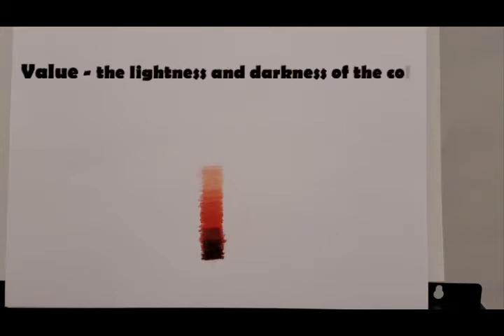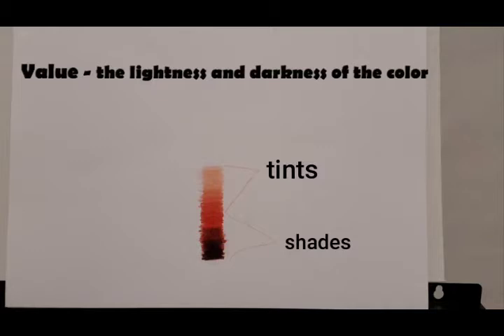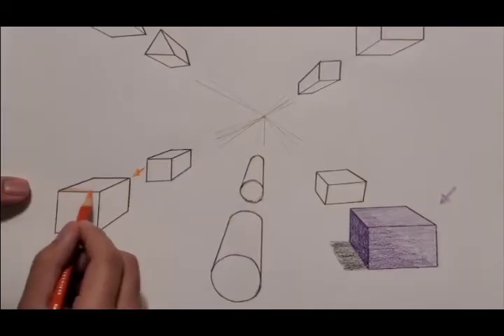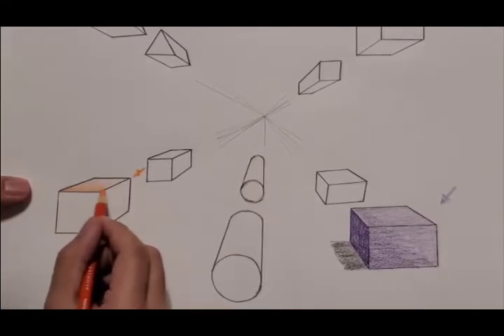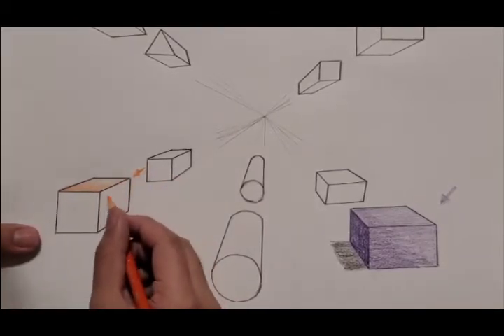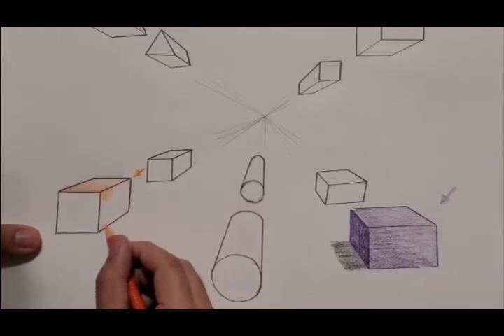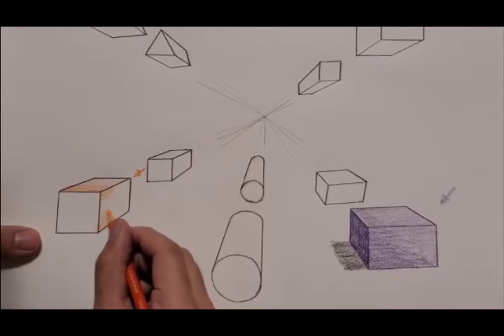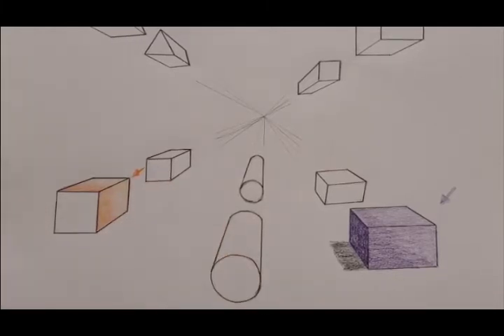Coloring 3D objects (Part 2 Lesson)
Using values in coloring 3D objects